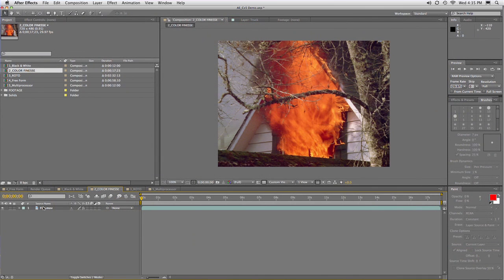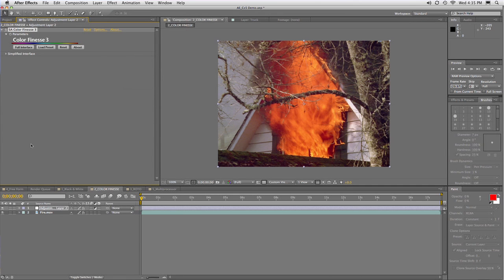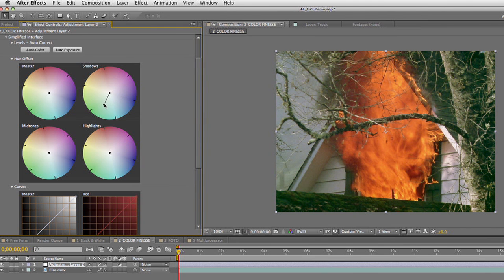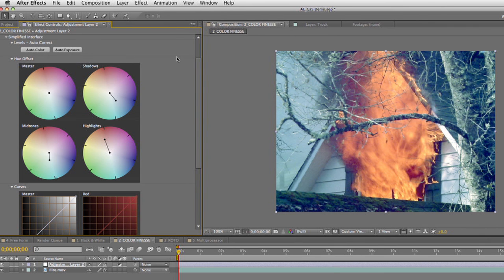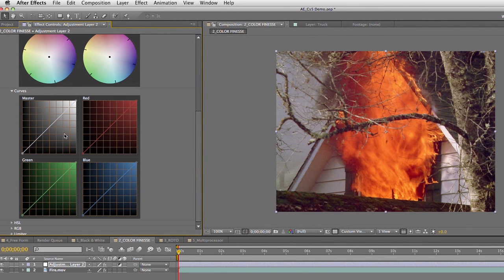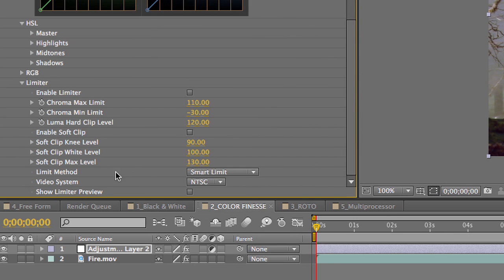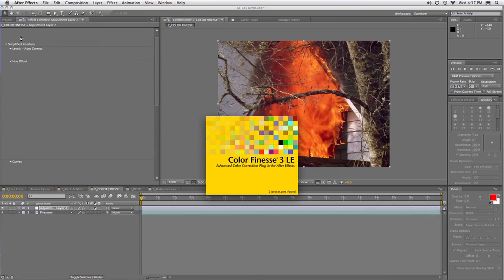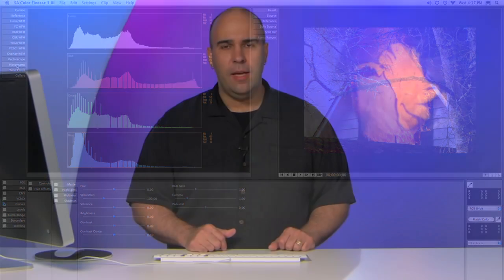After Effects CS5: Color Finesse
In this video tutorial, Richard Harrington shows you how to color grade in After Effects CS5 using new features inside the Color Finesse plug-in.